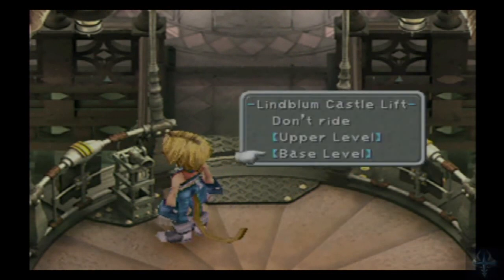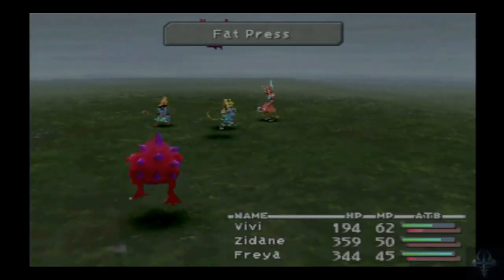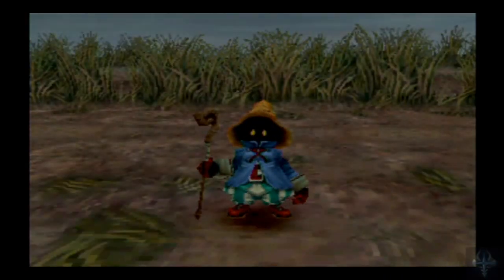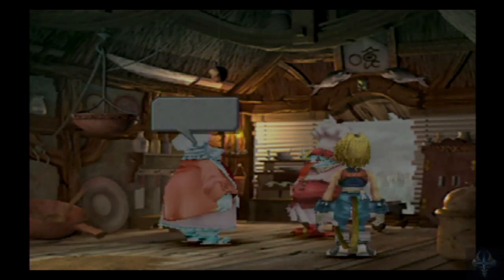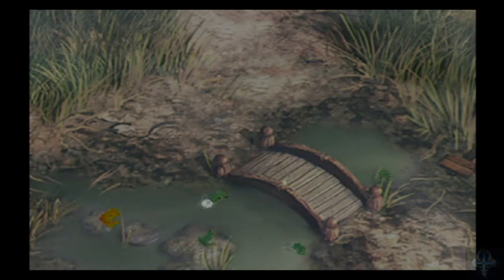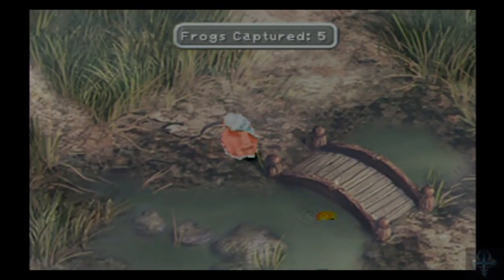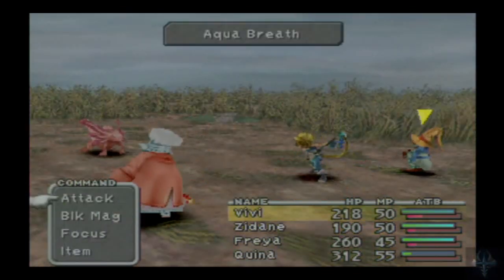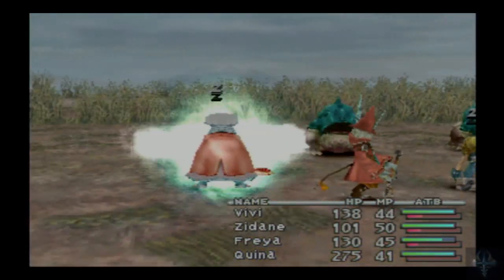Final Fantasy IX: part 17 - the marsh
we go through the marsh and find a new party member, as well as learn a little about vivis grandfather, and play a mini game. also yes I know i shouldnt have caught all the frogs, you want them to repopulate